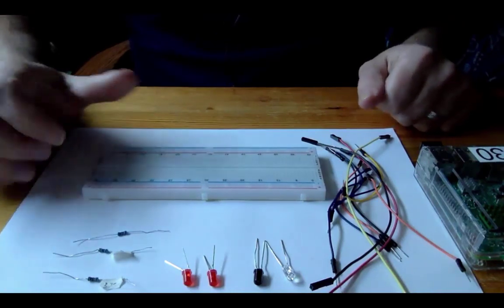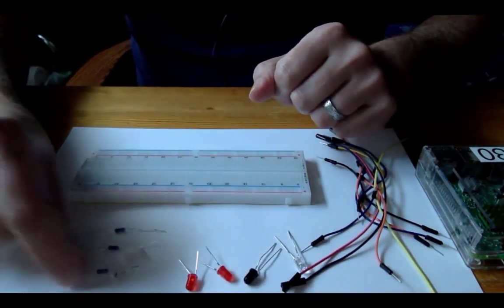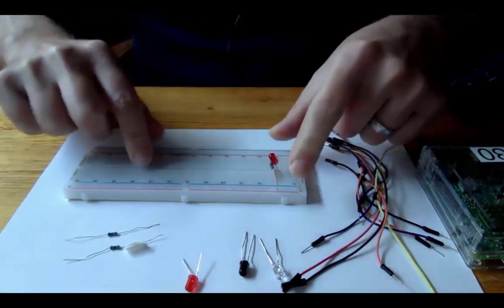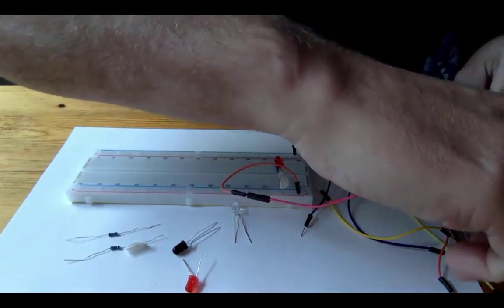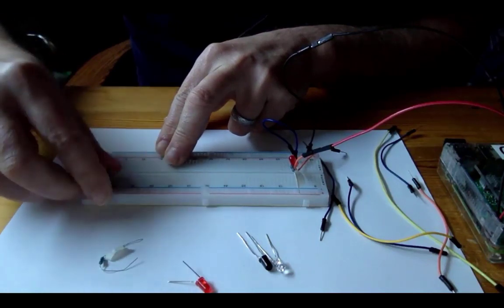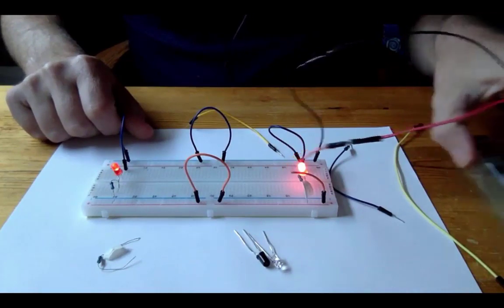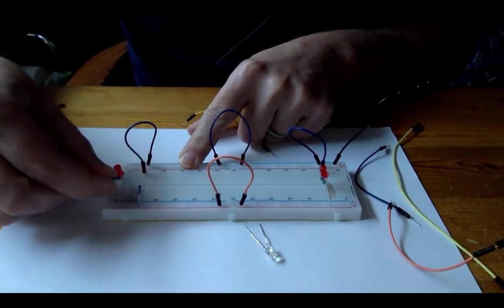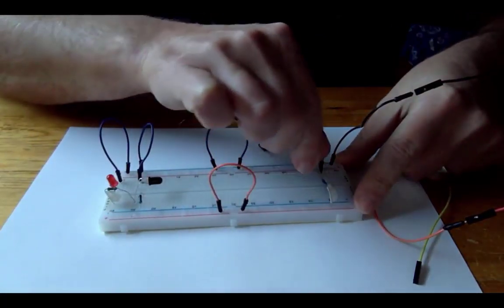Six Nations Polytechnic Burglar Alarm 20180221 Part1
This show how to setup the breadboard with the prats for the Burglar Alarm aka IR Breaker. We use 2x330Ohm Resistors 1x10KOhm Register. A Infrared (IR) Emitter and Receiver pair. A red LED for testing and a jumper cables and a raspberry PI.